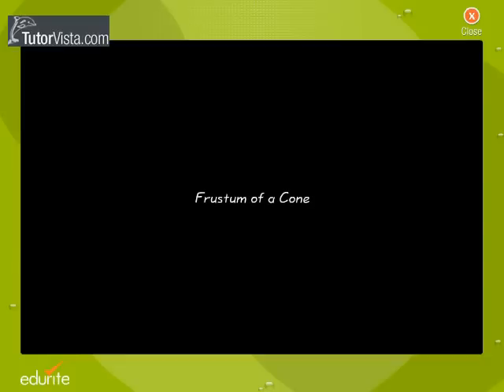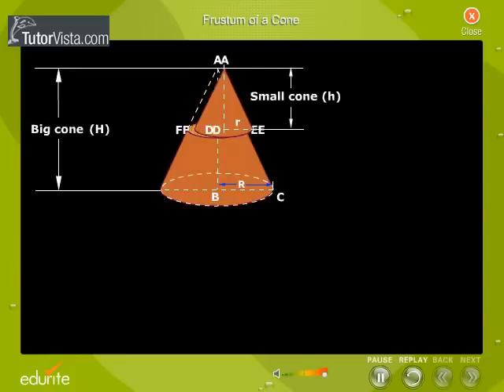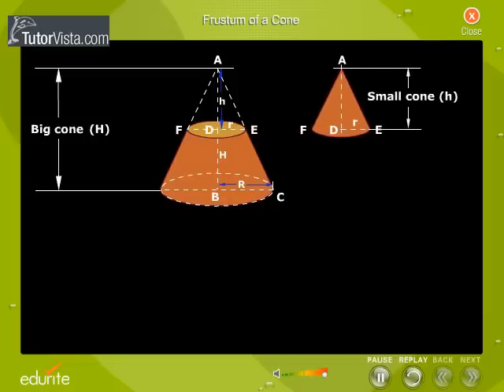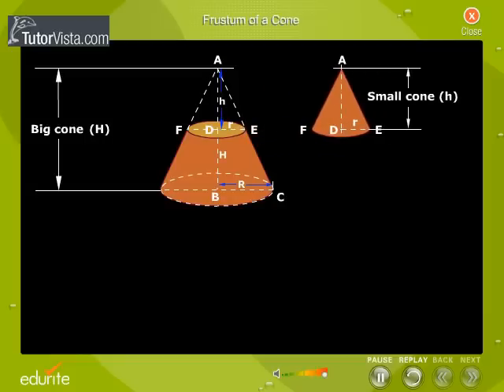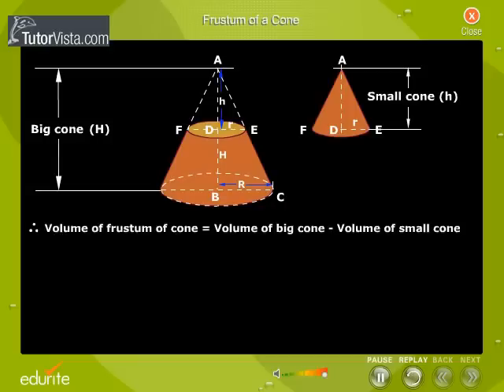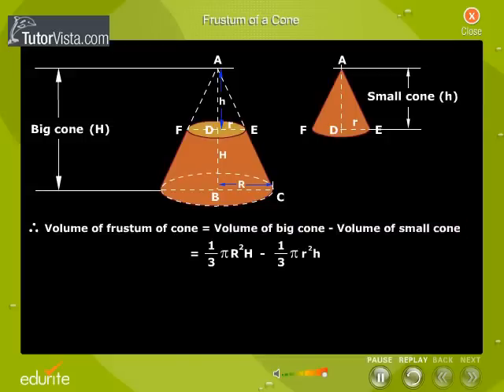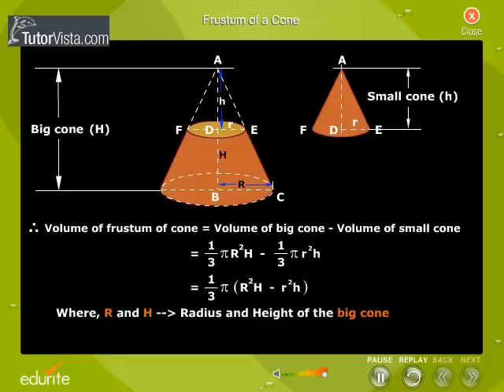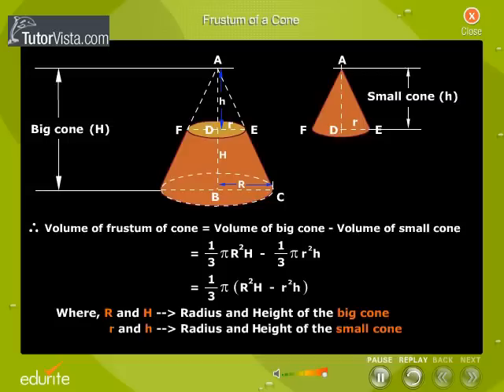Frustum Of a Cone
A cone is a three-dimensional geometric shape that tapers smoothly from a flat, usually circular base to a point called the apex or vertex. More precisely, it is the solid figure bounded by a plane base and the surface (called the lateral surface) formed by the locus of all straight line segments joining the apex to the perimeter of the base. The term "cone" sometimes refers just to the surface of this solid figure, or just to the lateral surface.
The axis of a cone is the straight line (if any), passing through the apex, about which the lateral surface has a rotational symmetry.

In common usage in elementary geometry, cones are assumed to be right circular, where right means that the axis passes through the centre of the base (suitably defined) at right angles to its plane, and circular means that the base is a circle. Contrasted with right cones are oblique cones, in which the axis does not pass perpendicularly through the centre of the base. In general, however, the base may be any shape, and the apex may lie anywhere (though it is often assumed that the base is bounded and has nonzero area, and that the apex lies outside the plane of the base). For example, a pyramid is technically a cone with a polygonal base.